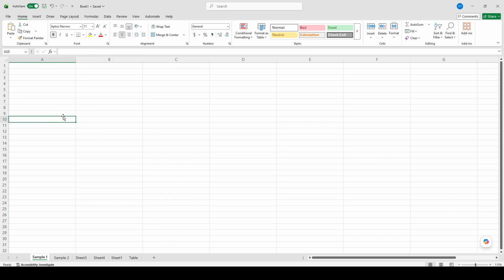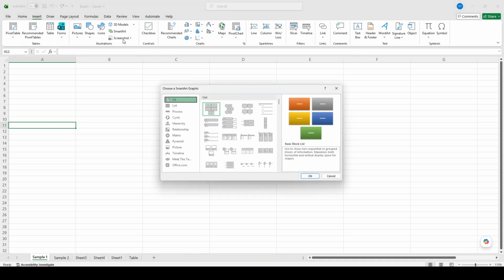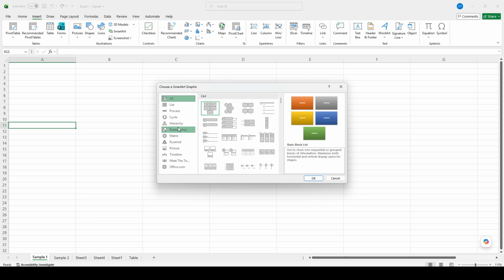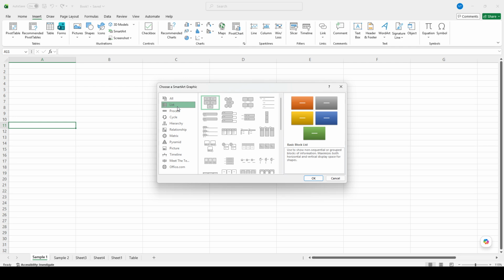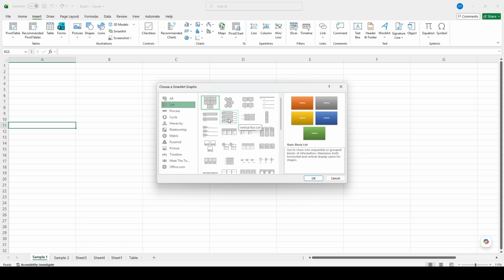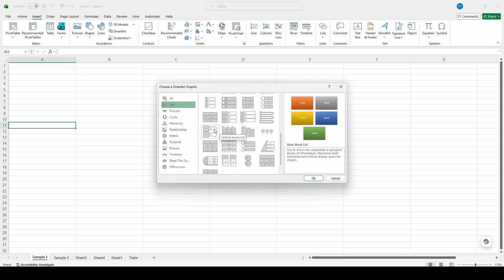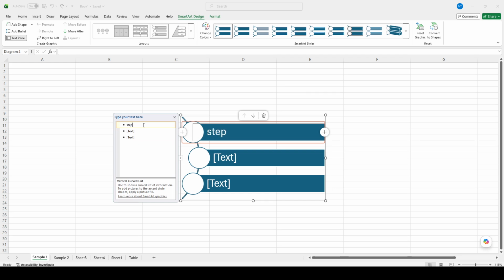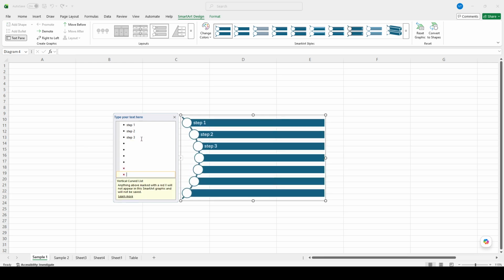How To Make A Step Chart In Excel [2026 Guide]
How To Make A Step Chart In Excel

Learn how to make a step chart in Excel using simple formatting and chart settings. In this quick Excel step chart tutorial, you’ll build the step style, adjust the axes, and make your data easier to read. If you search step chart excel, create a step chart, or excel stairs graph, this guide helps.

-Google Drive
-Google Meets
-Google Sheets
-Google Chrome
-Google Forms
-Google Gmail